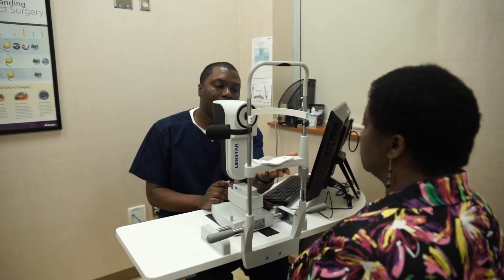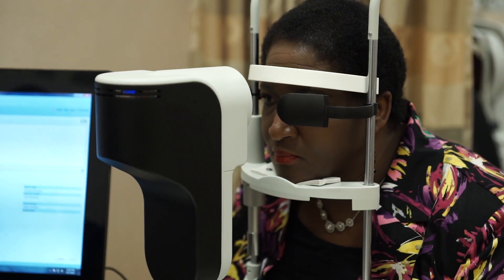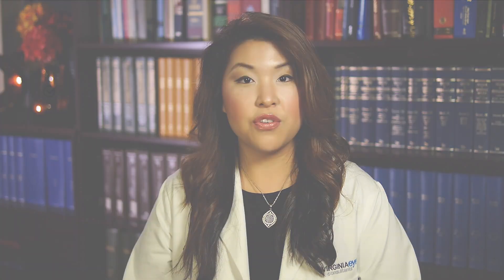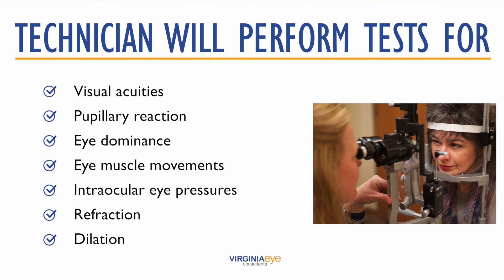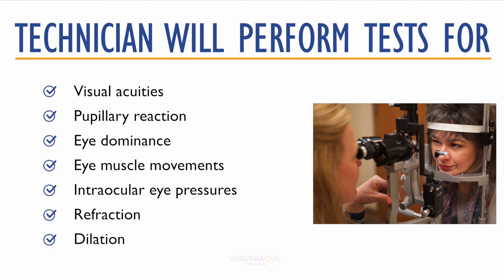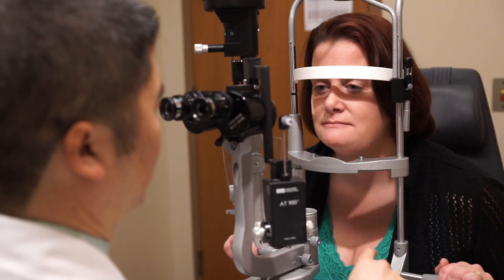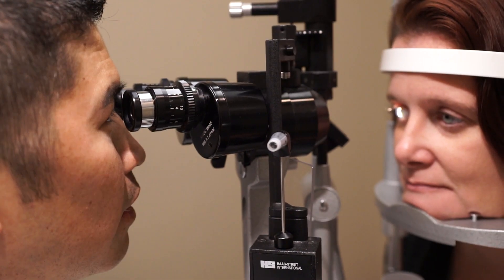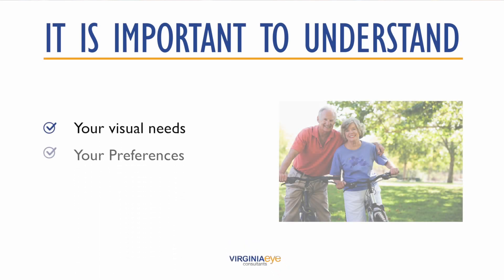150317 BMS VEC Practice Videos Cataract surgery preparation at Virginia Eye Consultants Dr Scoper